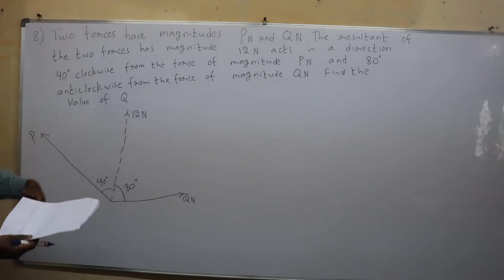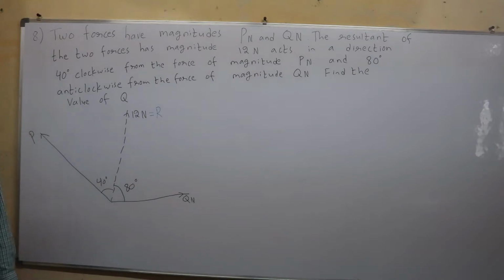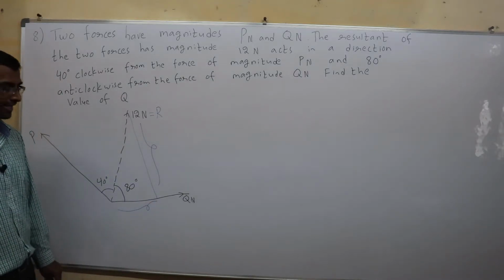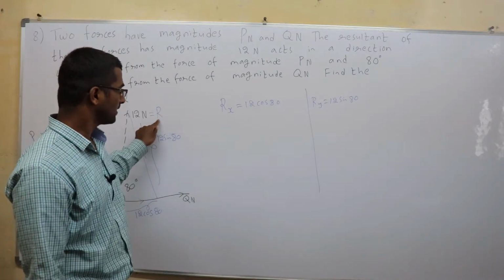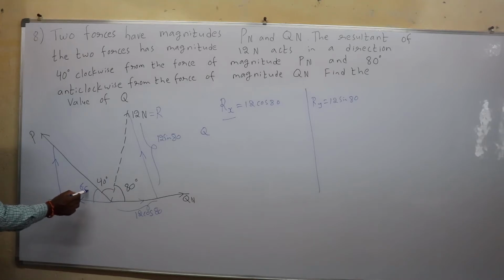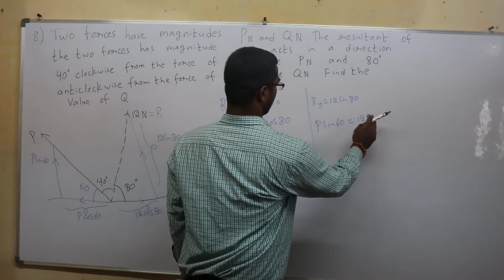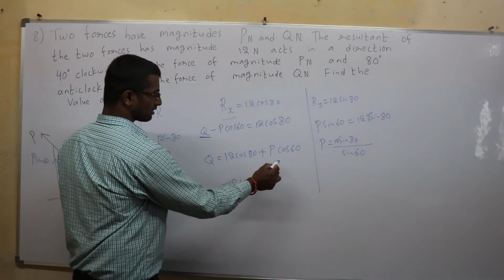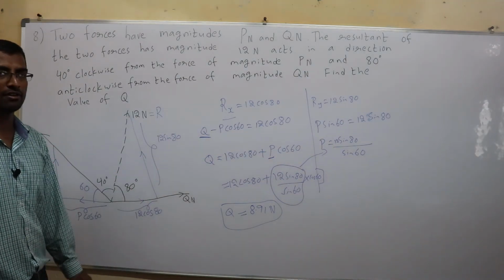Cambridge RESOLVING FORCES QNO 8